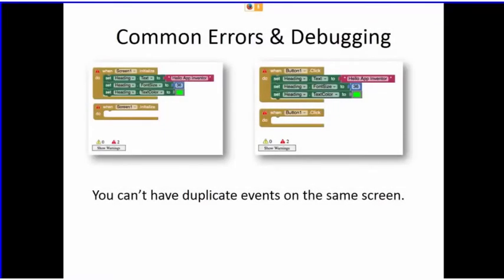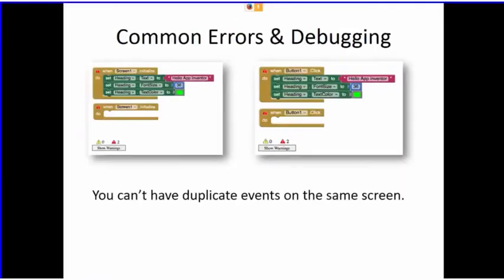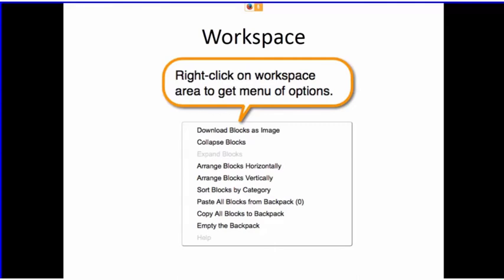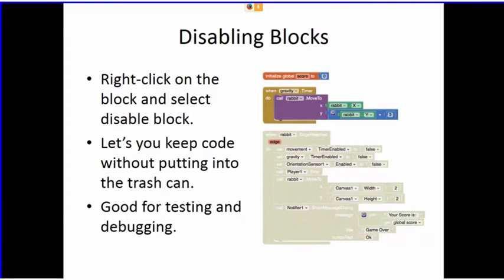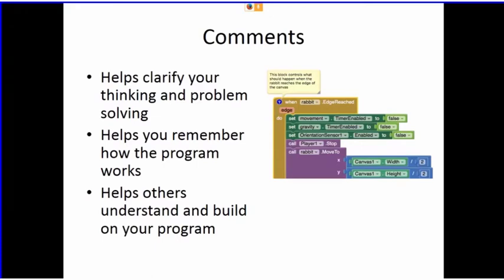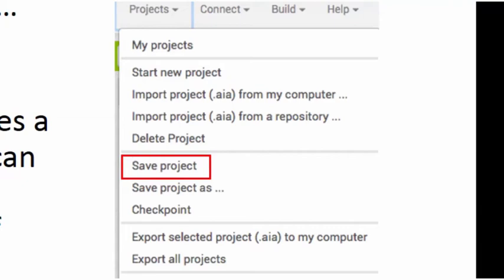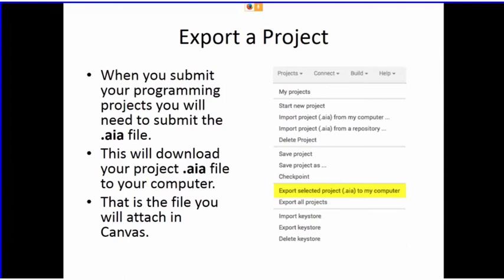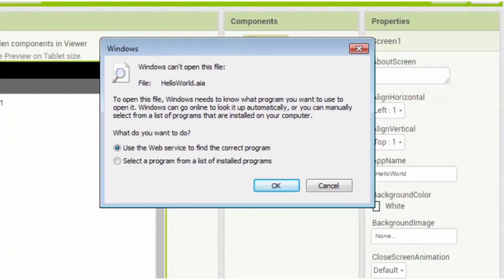Tips on Working in App Inventor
Common errors, comments, using the workspace, saving and downloading files, working with .aia files.